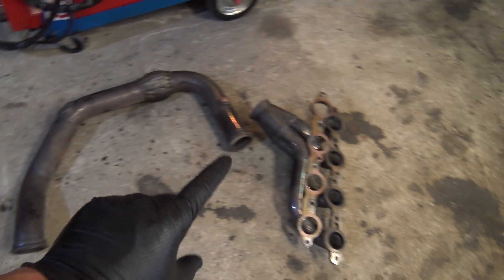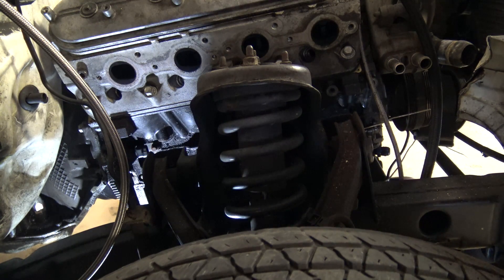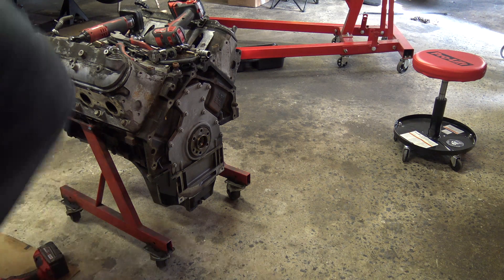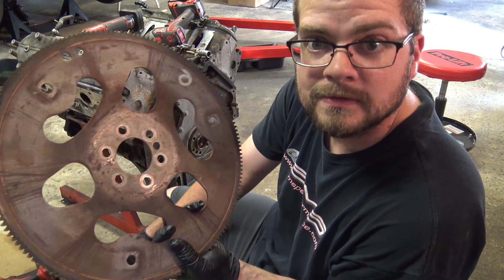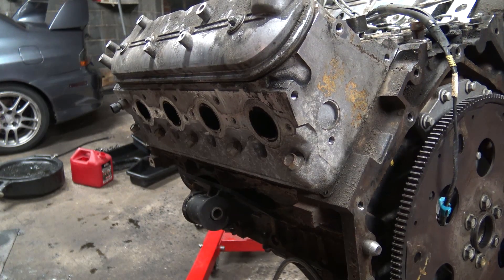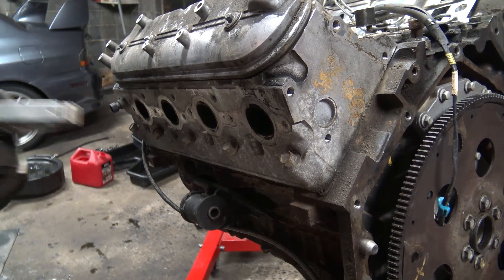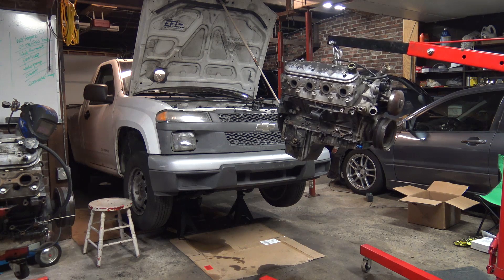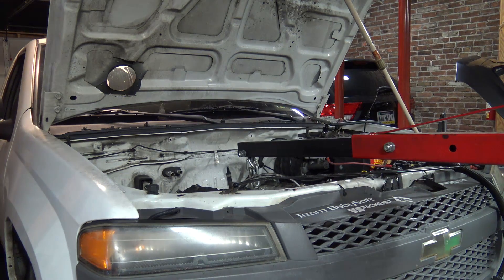dont BS me ep4 - engine swap 6.0 to 4.8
this episode i pull the 6.0 and prep the rest of the 4.8 swapping accessories and oil pan with oil feed and drain already on it and then reinstall it, after removing a busted off head stud with the welder method